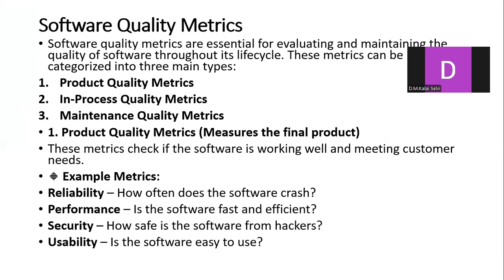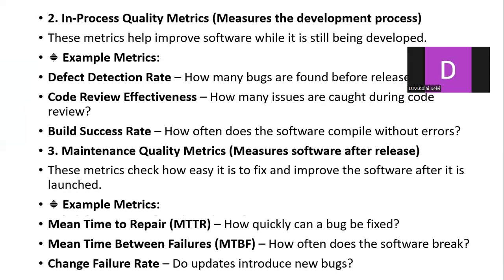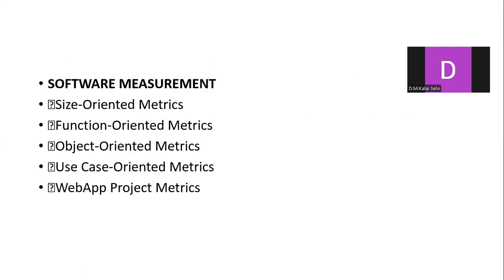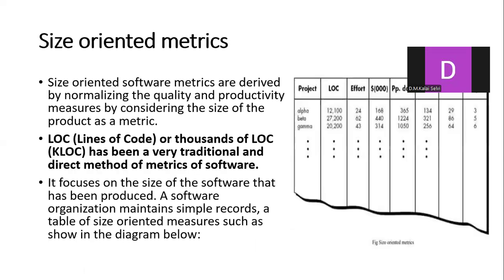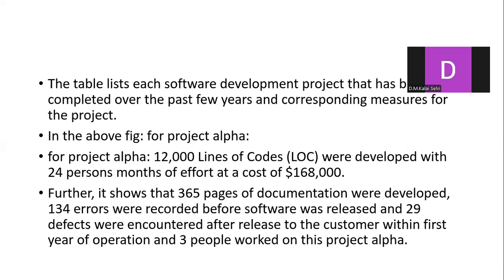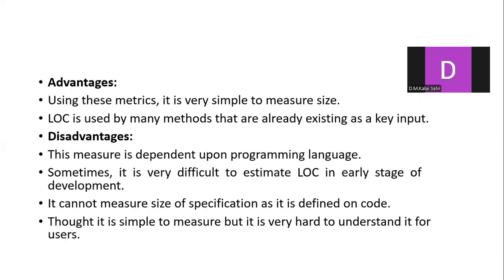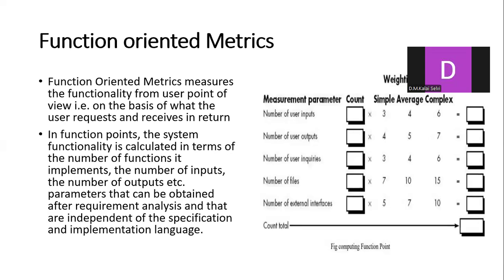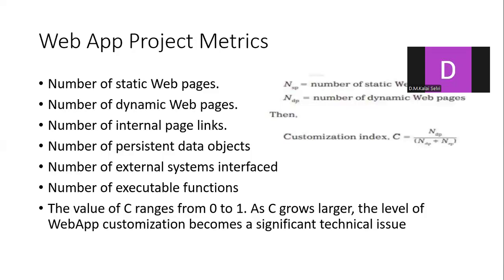Software Measurement | OOSE | D.M.Kalai Selvi |Assistant Professor |CSE, R.M.D.E.C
This video explains about Software MEasurement